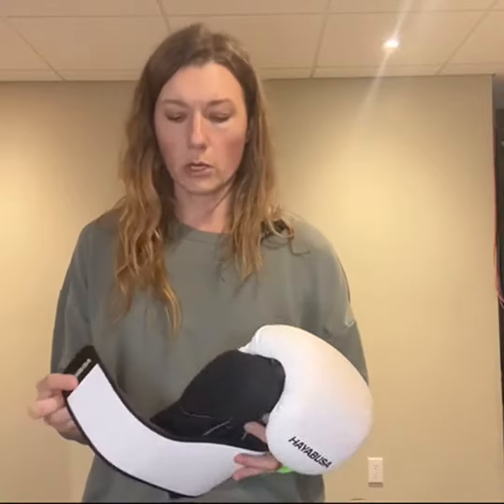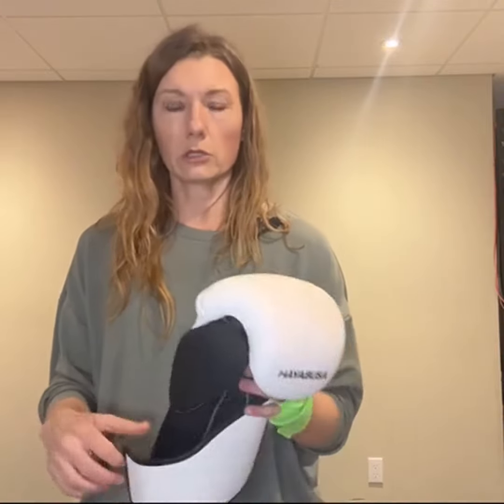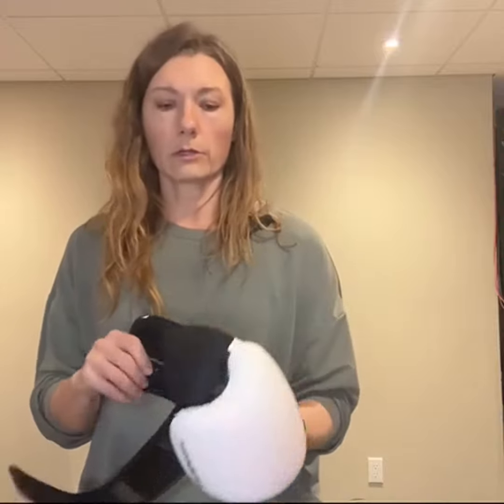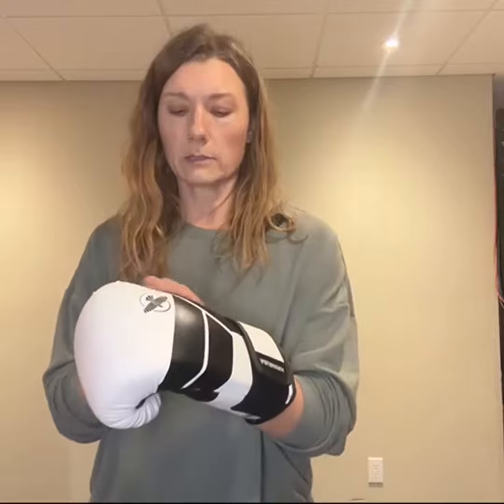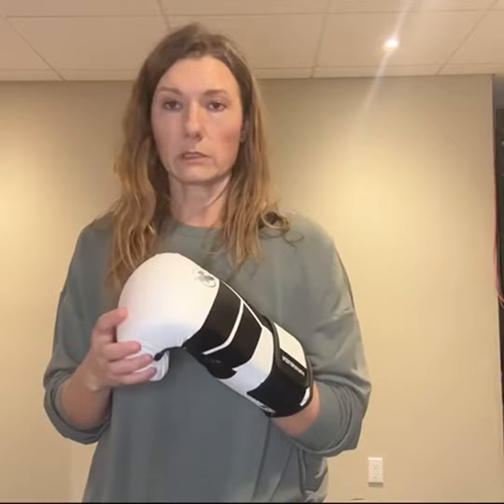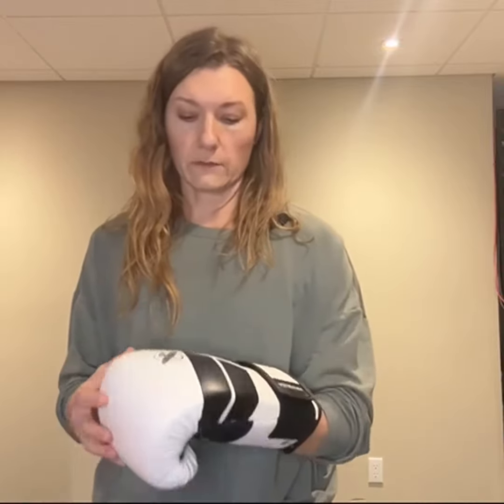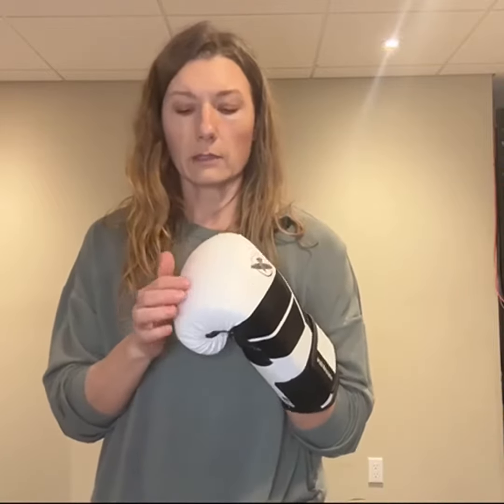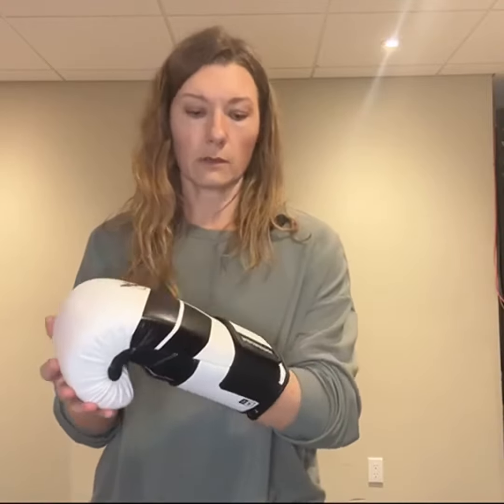Hayabusa S4 Boxing Gloves for Men and Women Review